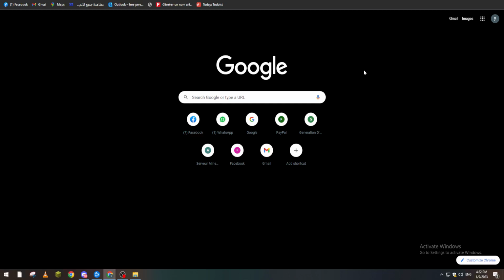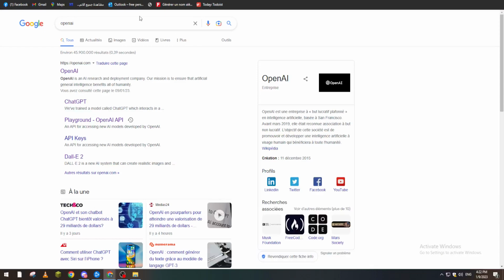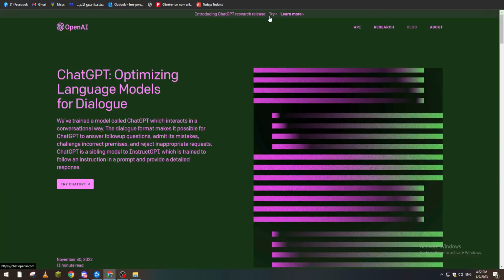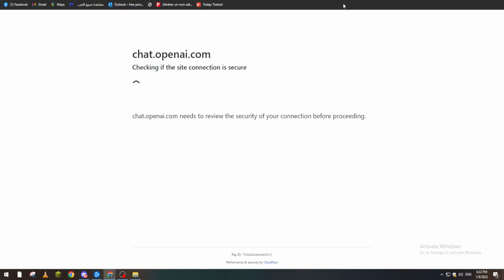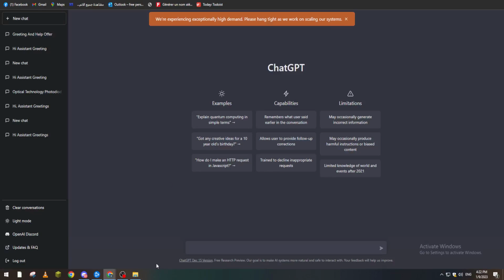How to use AI for research (ChatGPT)